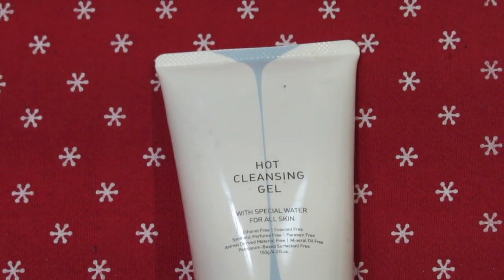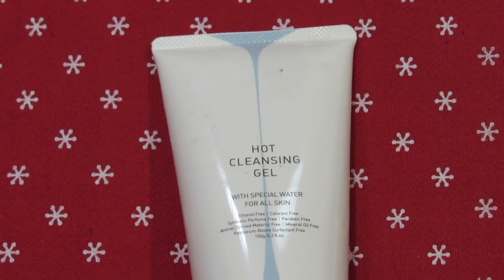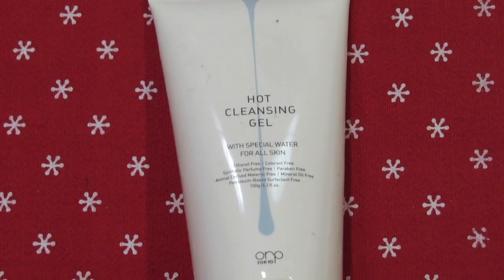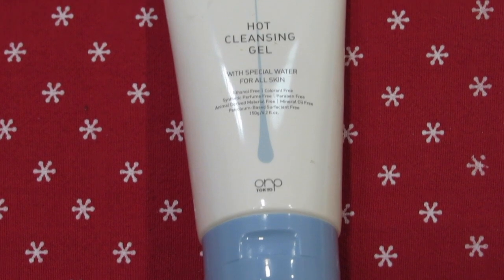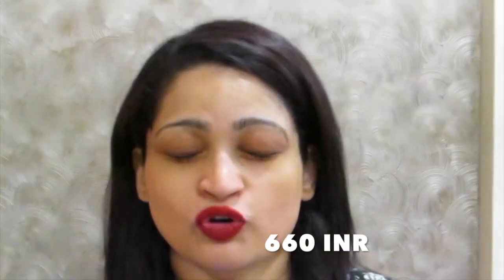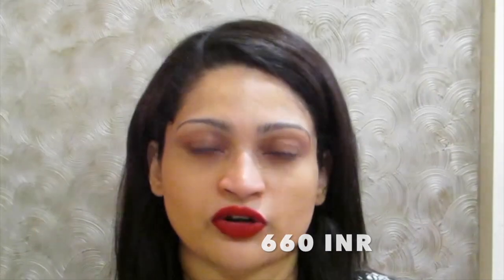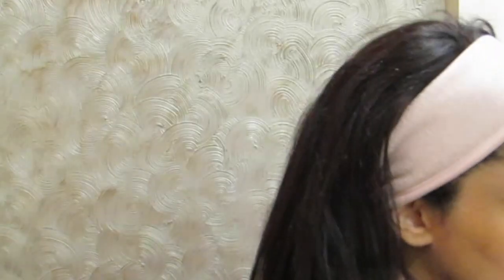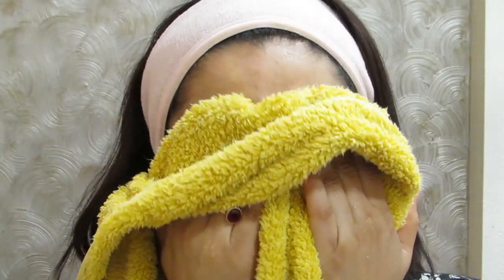Super Skin Lightening Hot Cleansing Gel for an Instant GLOW | Reduces Tan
This suited me big time , so I ain't liable if it doesn't suit u...

orp TOKYO hot cleansing gel 150g ethanol free colorant free paraben free japan

Roposo - @princesspriyanka

Copyright - Content in this video is solely owned by me (Priyanka George ).